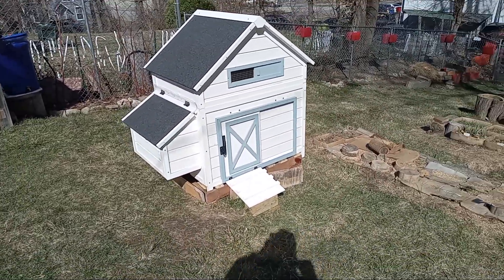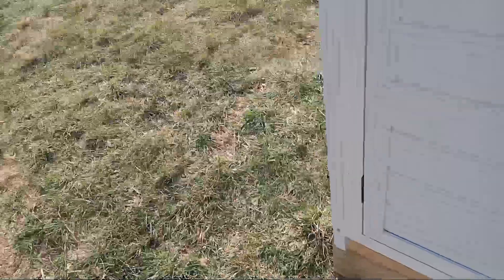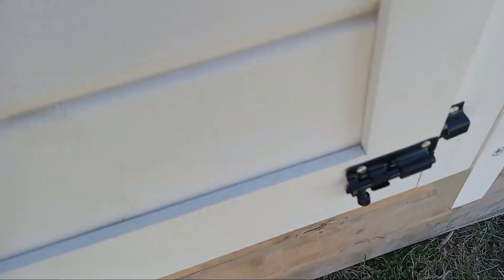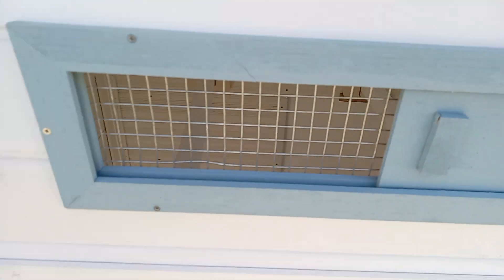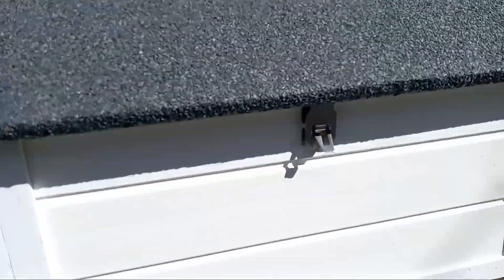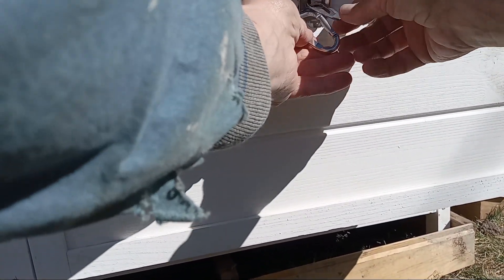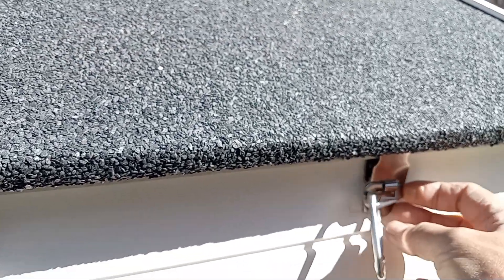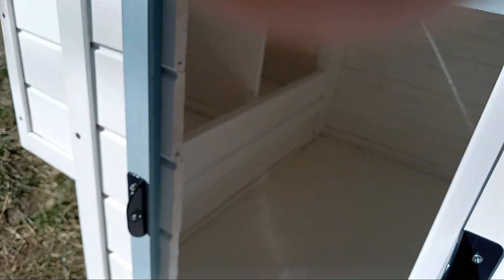Building the coop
It took 5 hours and is not perfect.